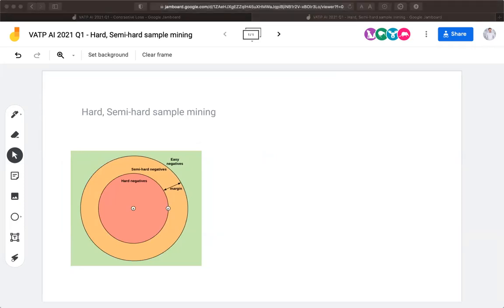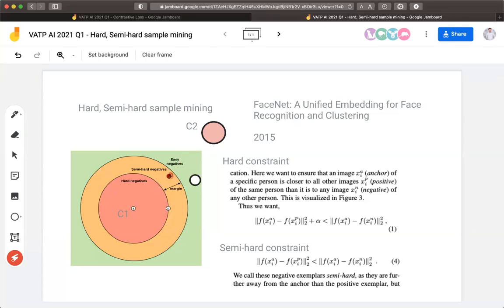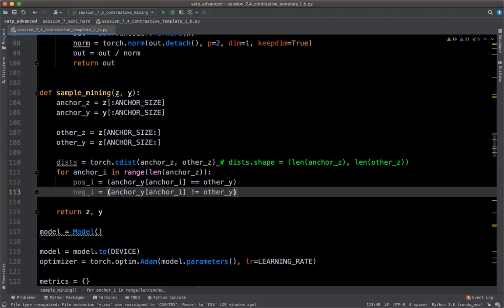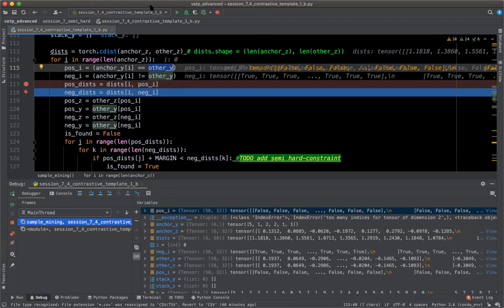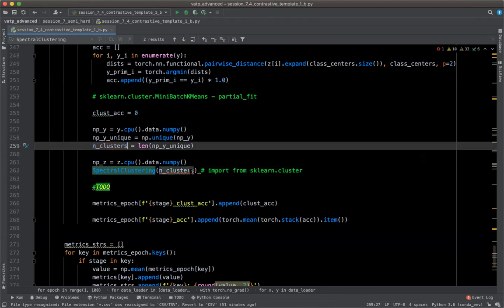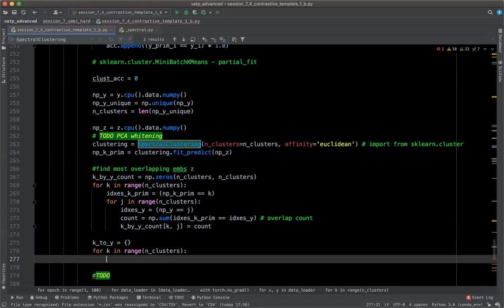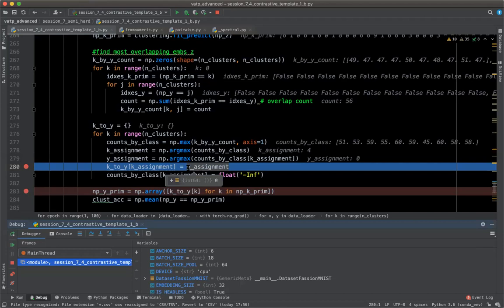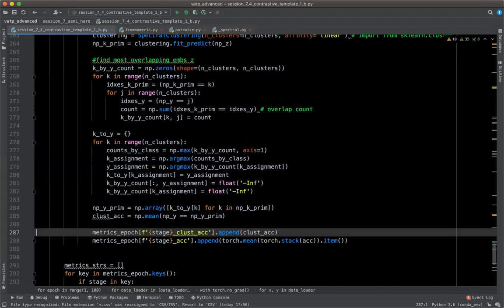Diff #28 - Hard, Semi-hard sample mining, Contrastive/Triplet loss